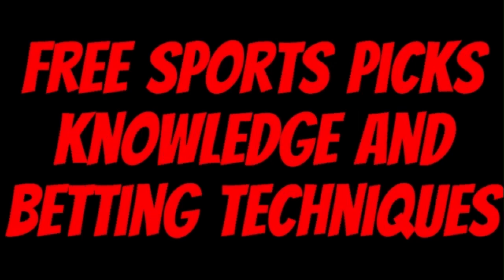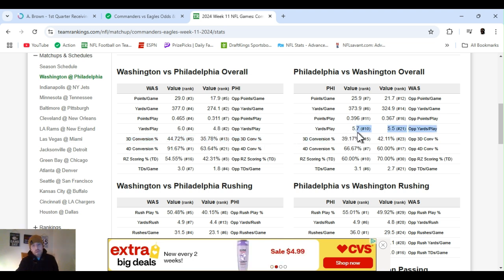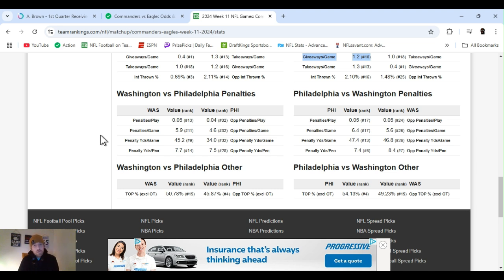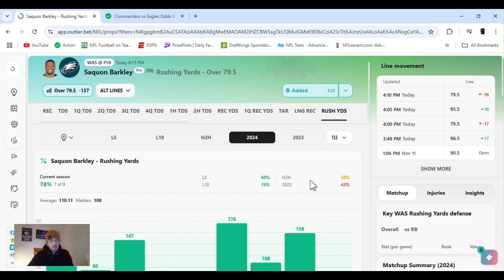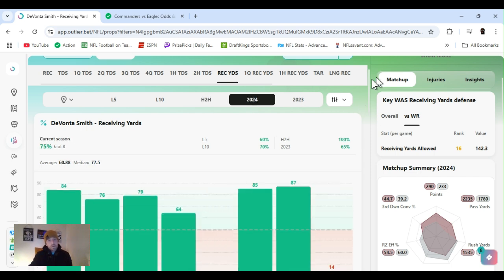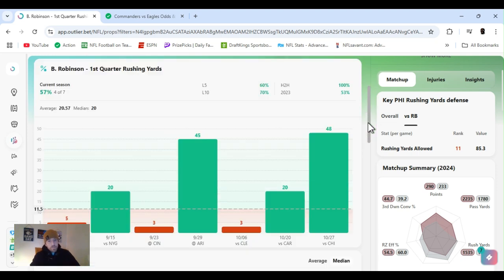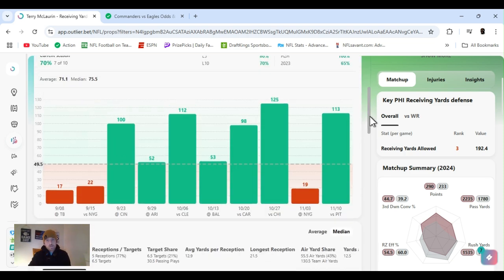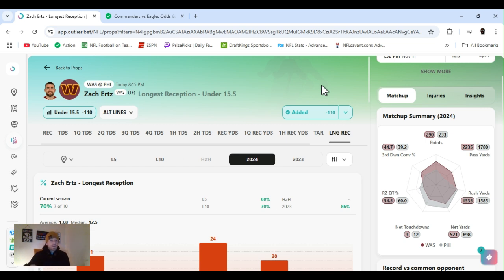NFL player props | NFL player props Today Thursday 11/14/24 | Best NFL prop bets| TNF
NFL game Brake down  &  best bets for Today November 14, 2024 Thursday  | In this video I I give you my favorite player props and predictions  from today's NFL slate | Commanders @ Eagles 8:15 PM | Thursday Night Football

         |   AceMoney-Sportsbook-Robbery   |